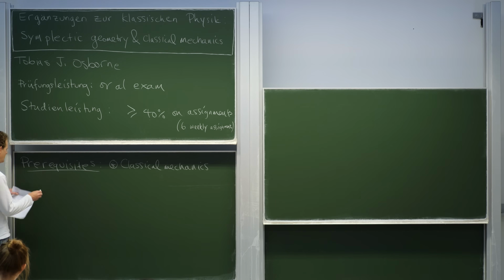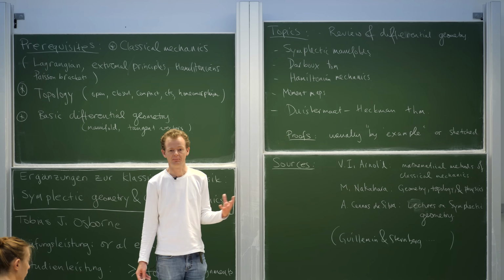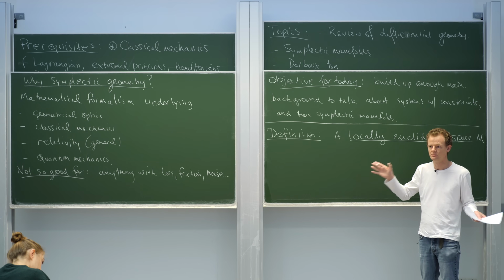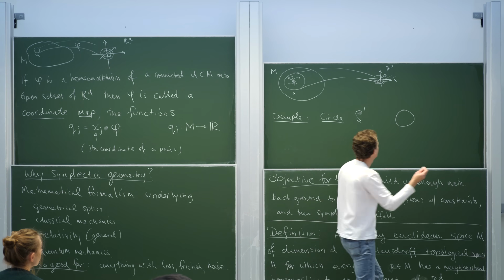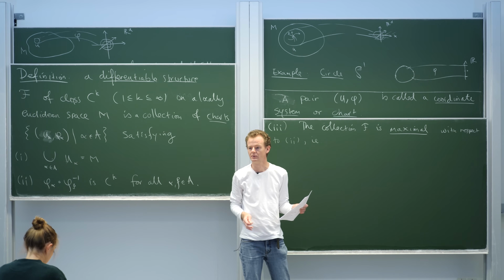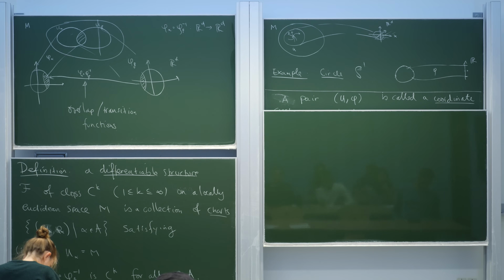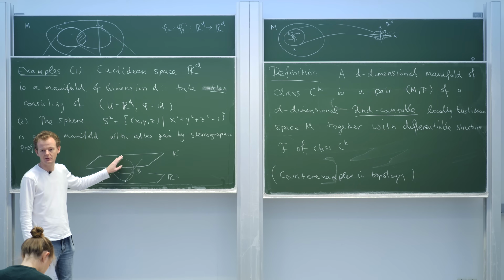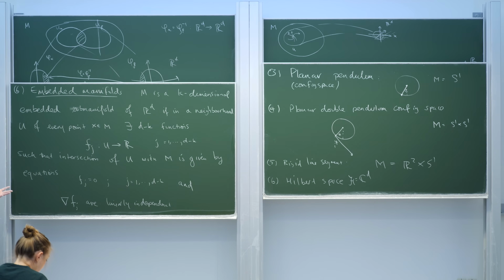Symplectic geometry & classical mechanics, Lecture 1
Here in the first lecture, I introduce the basic definitions for locally euclidean spaces and manifolds.